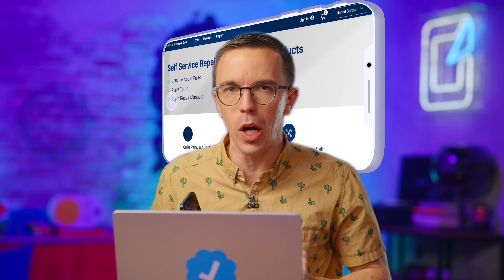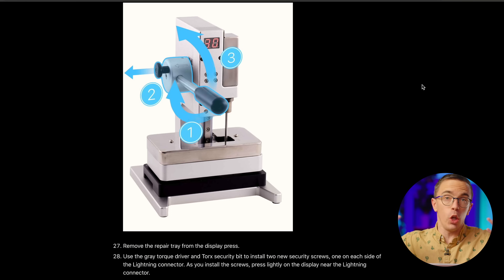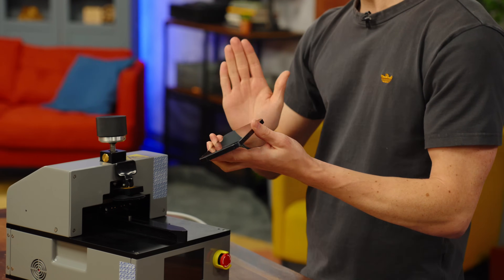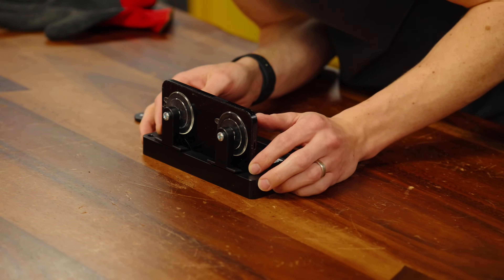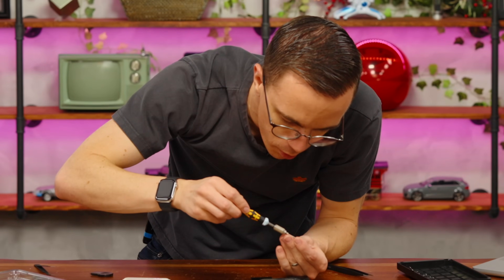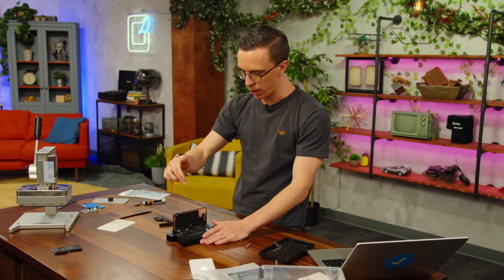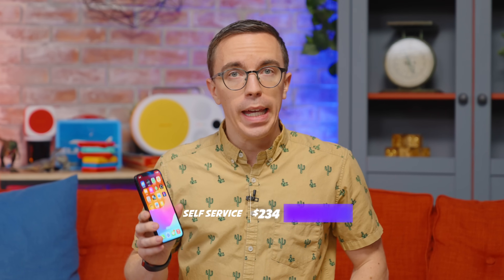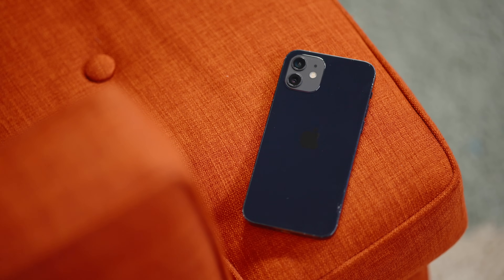Apple, this is NOT Okay - Self Service Repair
0:00 What is Self Service Repair?
1:19 Replacement Parts
3:37 Unboxing the Tools
5:13 Preparing Screen
7:47 Display Removal
9:23 Battery Removal
10:26 Installing Battery
12:20 Installing Display
15:50 Is Self Service Repair Worth It?